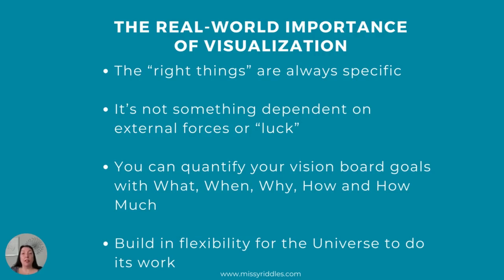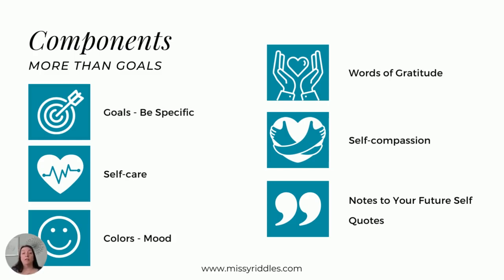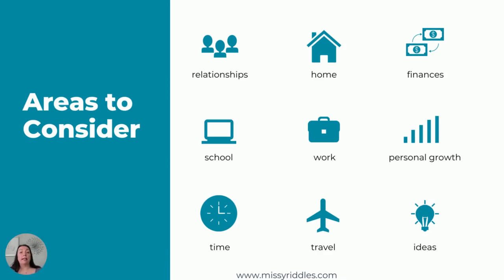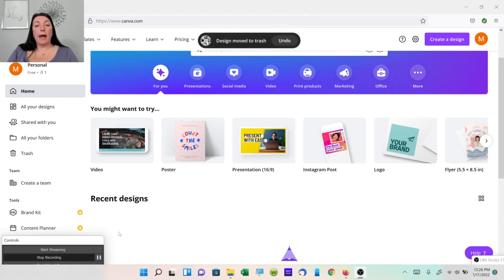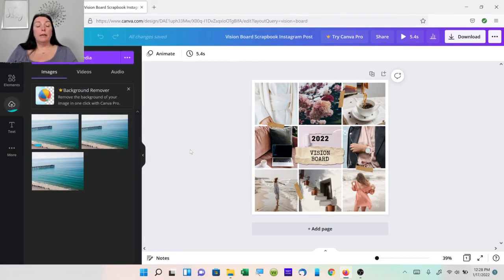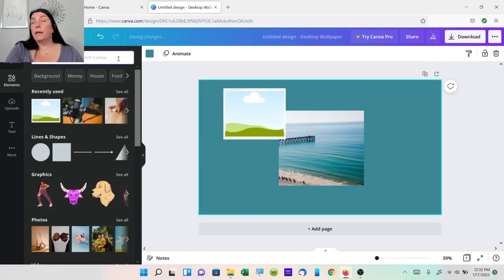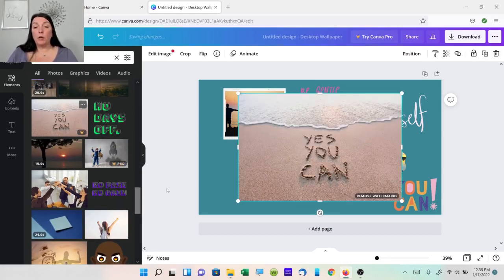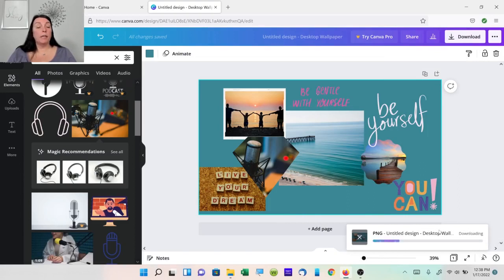Vision Board Training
This training will cover the purpose & power of a vision board.

Plus, show you how to create your own digital one using Canva.

Turn your dreams into reality!